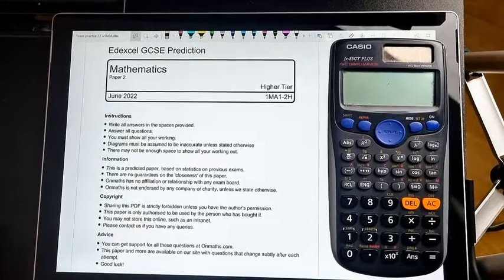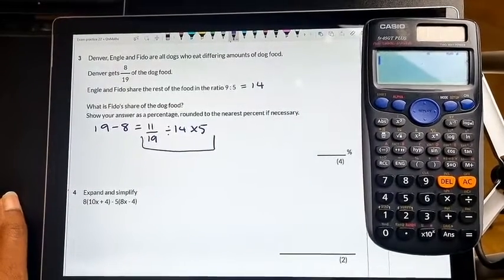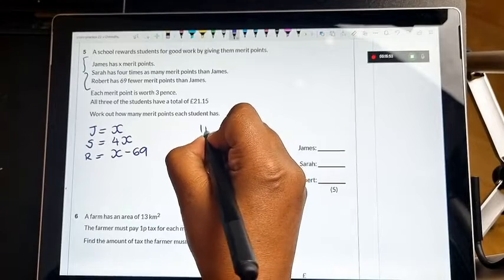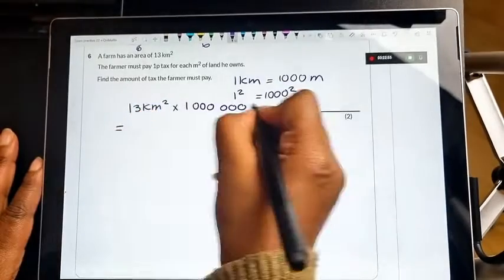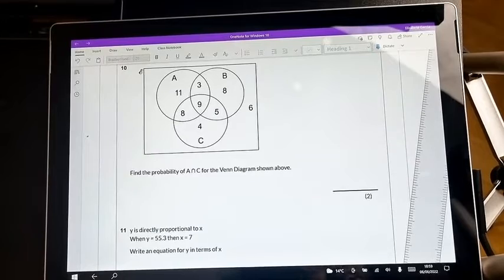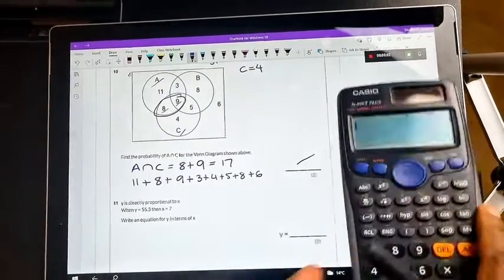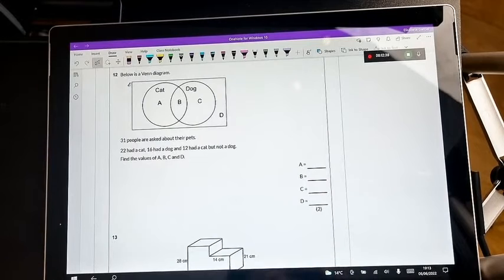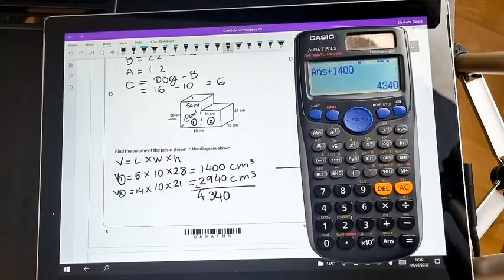tiktok live 6 June 2022 - part 1